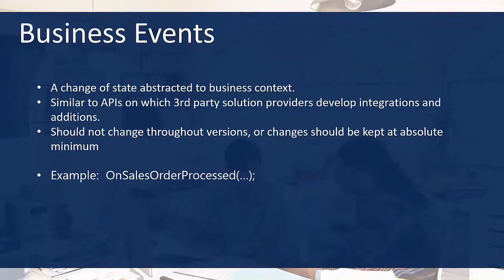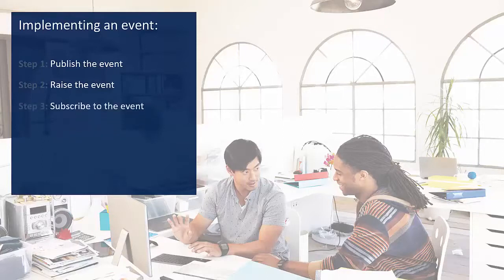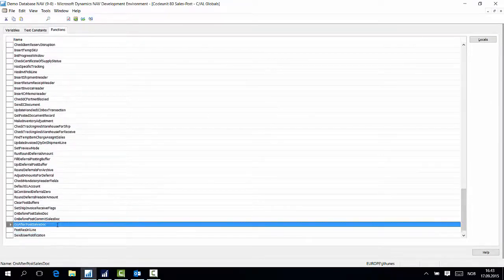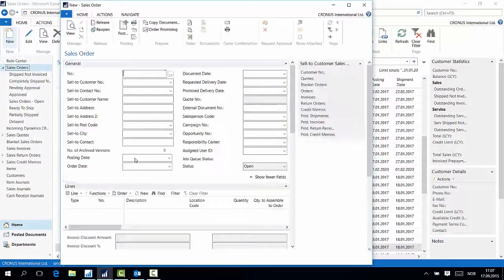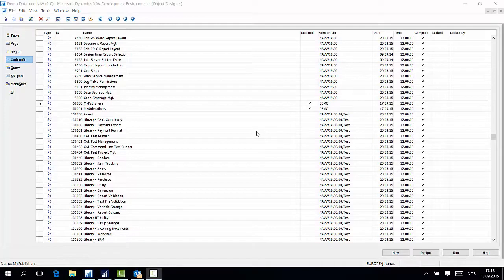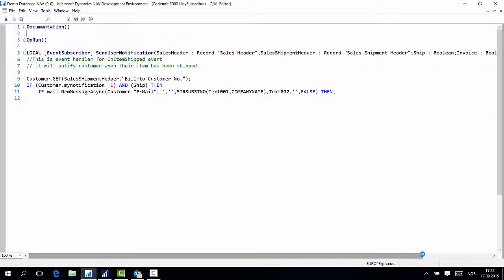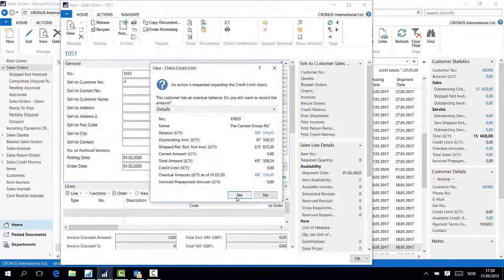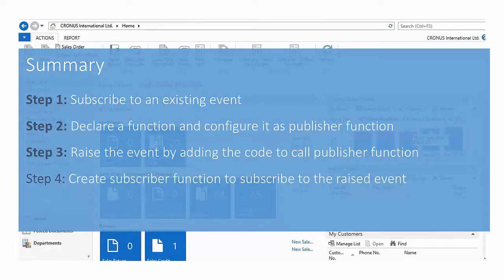Dynamics NAV 2016 - How Do I Use Events